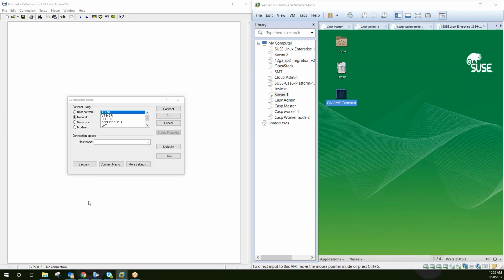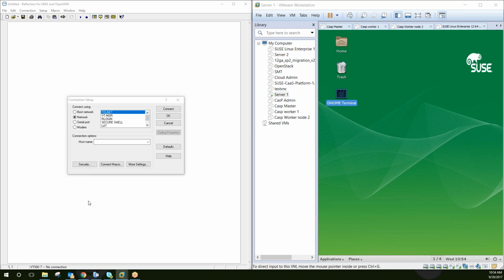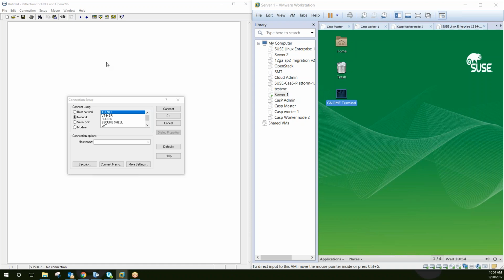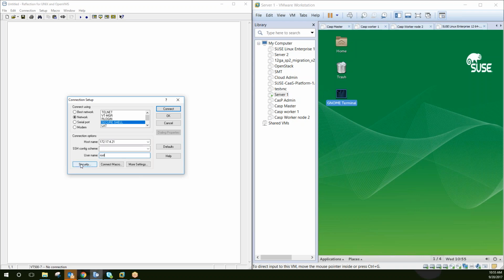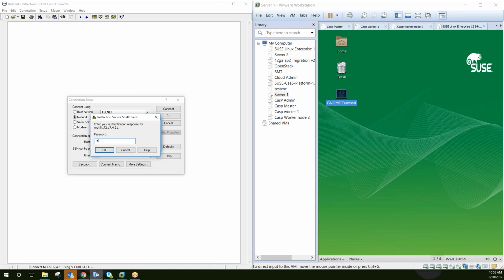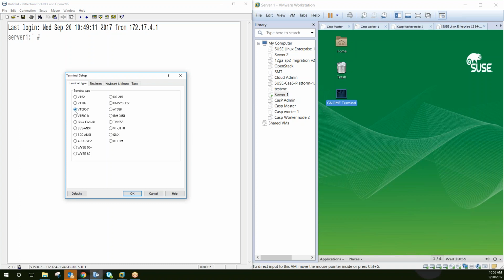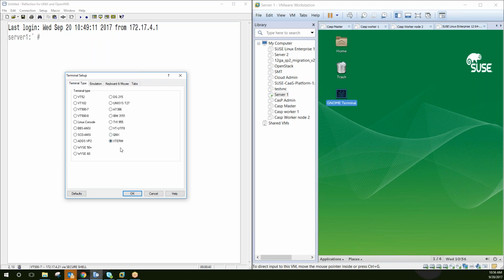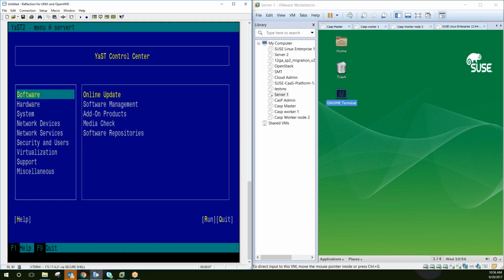Micro Focus Reflection connecting to SUSE Linux Enterprise Server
Quick "How to" video on how to configure and connect to SUSE Linux Enterprise Server 12 sp1 from a Reflection 14.1sp5 terminal emulator using SSH.